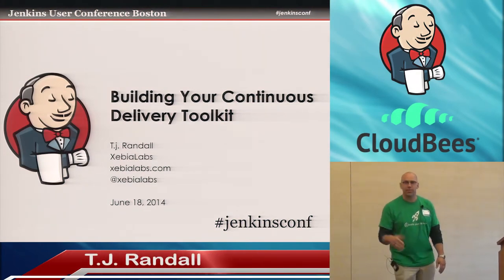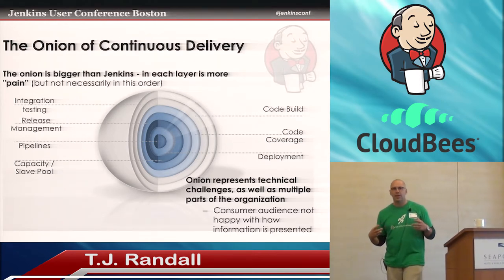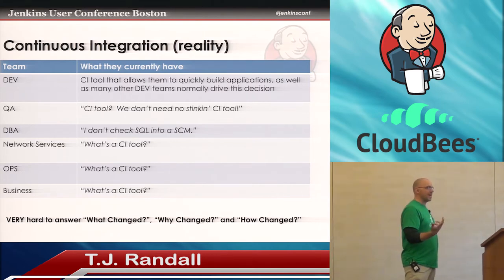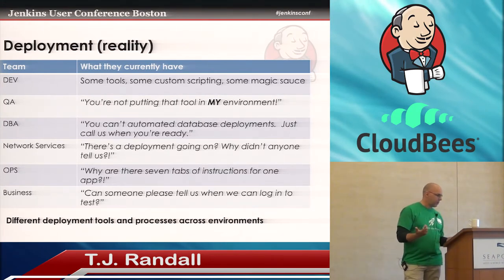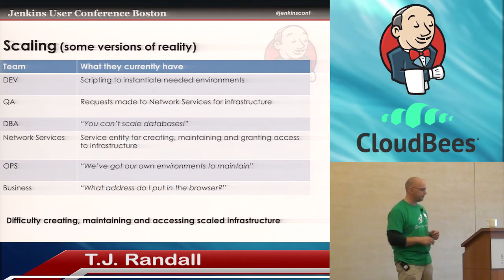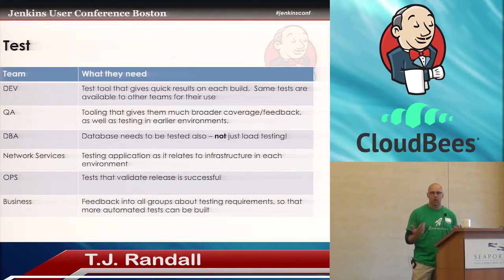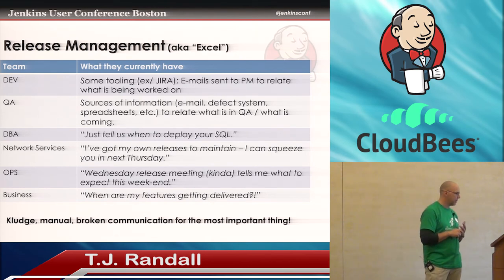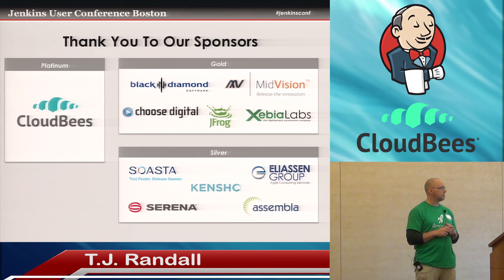2014 JUC Boston - Building Your Continuous Delivery Toolkit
By T.J. Randall

Jenkins is great. We know it well enough, though, to realize that it's also not a silver bullet. As we look to move from build and CI to DevOps and continuous delivery (CD), there are many other tools in our toolkit that we will need to integrate in order to have effective, flexible automation that supports our teams and initiatives. We will classify and discuss various categories of CD and DevOps tools, highlighting which tools are best used for which tasks. We'll present an outline of an effective CD toolkit based on allowing best-of-breed tools to do what they do best without overstretching and breaking them. By swapping our hammer for a proper toolkit, not every problem in application delivery need look like a nail!